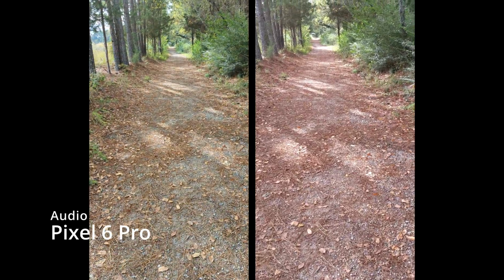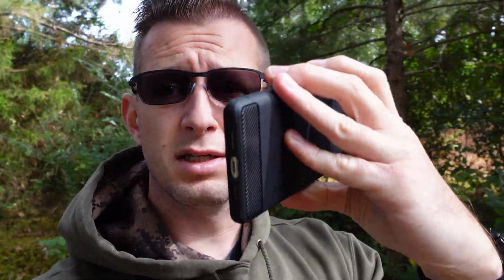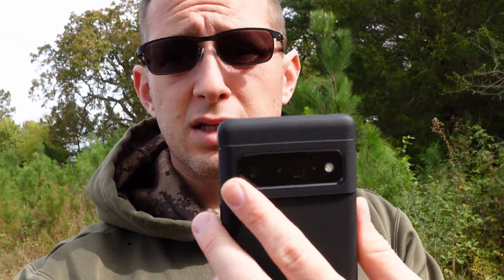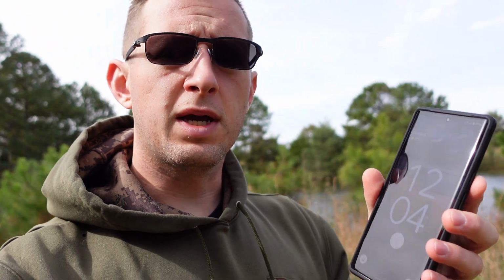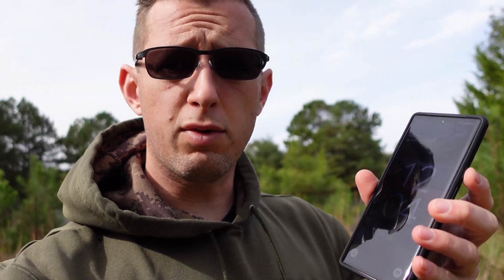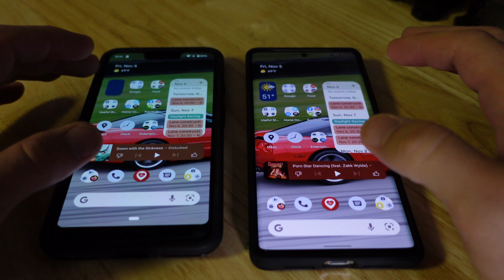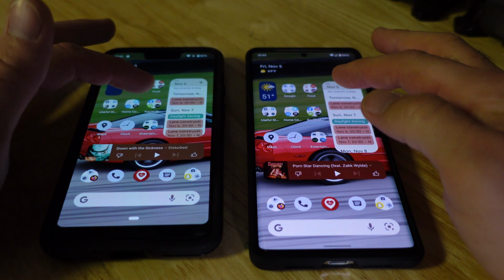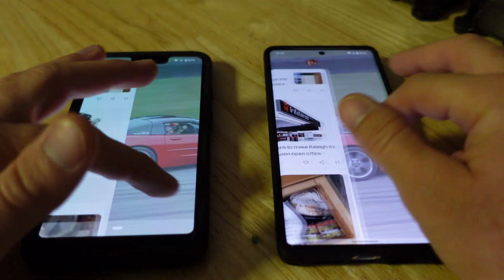Should you Upgrade? Pixel 6 Pro vs Pixel 3xl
Welcome back to 4K Motoring!

--Update
Google got back to us about the initial issues we had with the Google Assistant. The fix was simple, and the device is working flawlessly at this time.

Pixel 6 Pro Case

Today we are following up our recent post after receiving the new Google Pixel 6 Pro to swap out our aging Google Pixel 3xl. Now that we have been using it for a few days, here are our thoughts. We hope those of you debating making the same upgrade find this video useful. Again, leave any questions you have about the new phone or how they compare in the comments below!

Filmed with Sony ZV-1
Rode Micro video microphone
Edited with DaVinci Resolve 17
Edited on Asus Tuf Dash F15